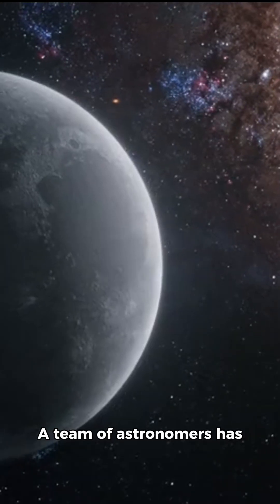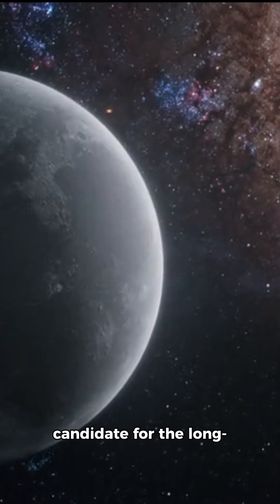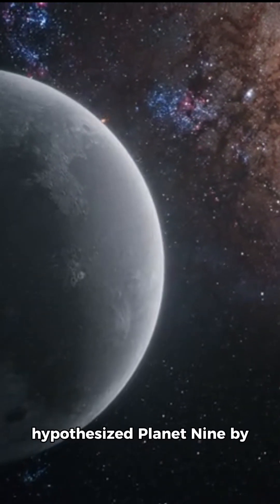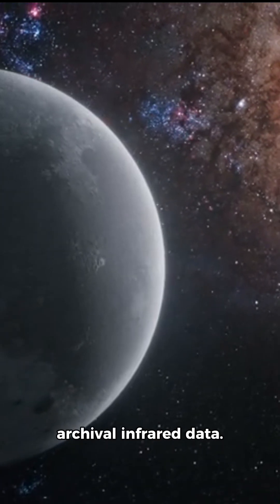Potential Planet 9 Candidates Discovered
A team of astronomers has unearthed a promising candidate for the long-hypothesized Planet Nine by digging into 40-year-old archival infrared data. They compared observations from NASA’s IRAS mission in 1983 and Japan’s AKARI satellite from around 2006–2007—leveraging the resulting 23-year gap to spot the faint, slow movement expected of an object residing roughly 500–700 astronomical units (AU) from the Sun. Their method involved filtering through many potential signals; after an initial list of 13 candidates, meticulous inspection pinpointed one object whose shifting position between the two data sets lined up with predictions for a distant planetary body. This candidate’s subtle motion could help explain puzzling orbital behaviors in distant Kuiper Belt objects, which some have believed might be shepherded by a massive, unseen planet.